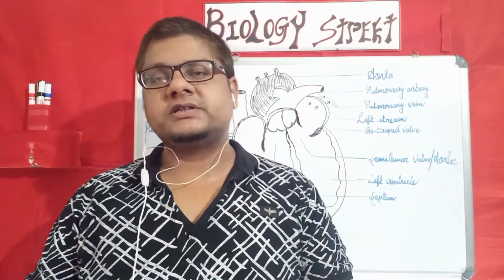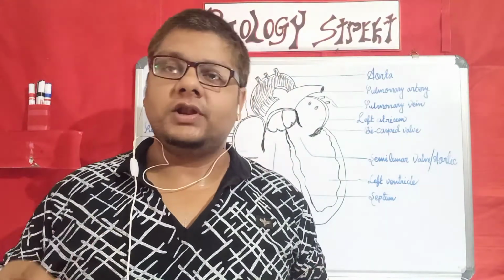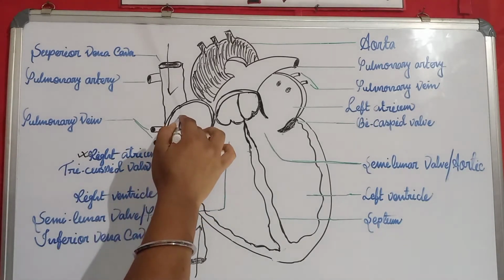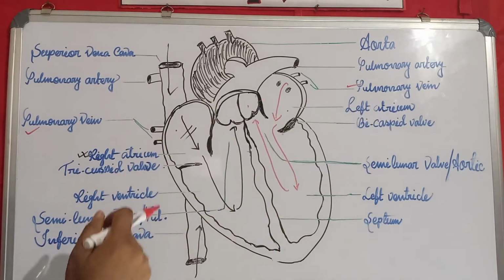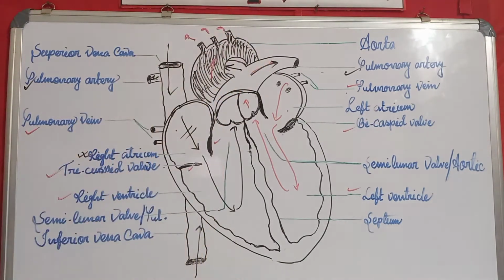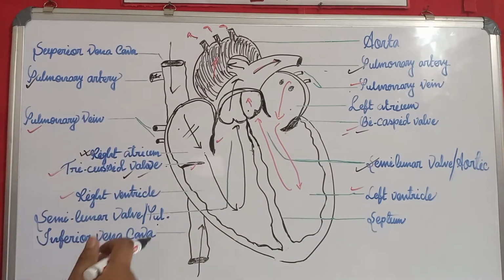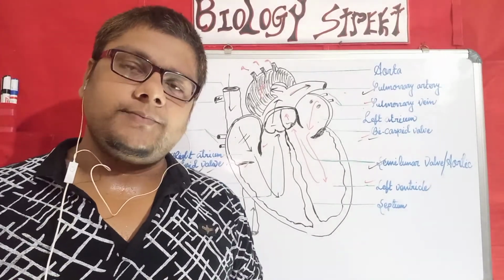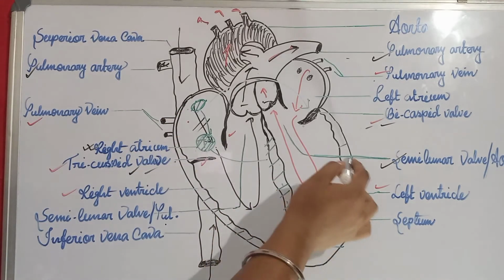Human heart(circulatory system)... english version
It is our heart, not an organ that works as "dil", for feelings and senses... It just gives rythmic vibration to circulate blood without geting mixed (oxygeneted nd dioxygeneted blood ).. tried to keep it simple...